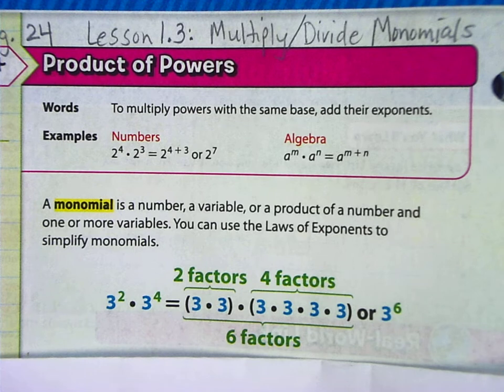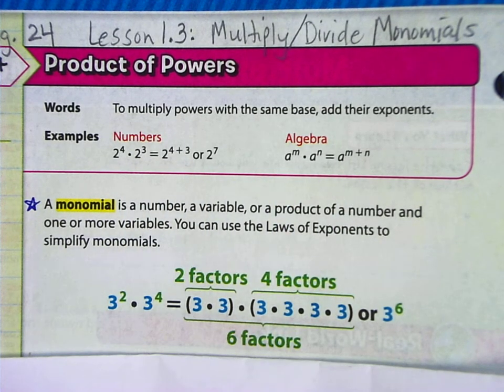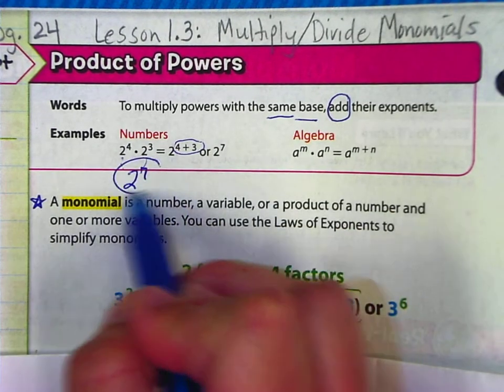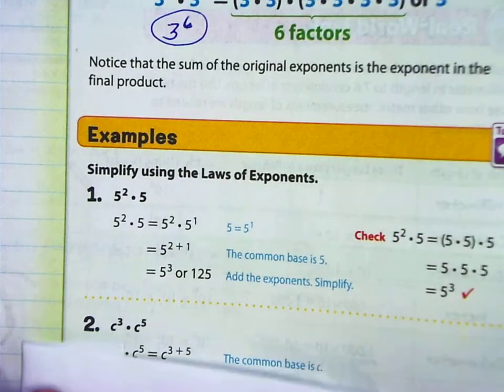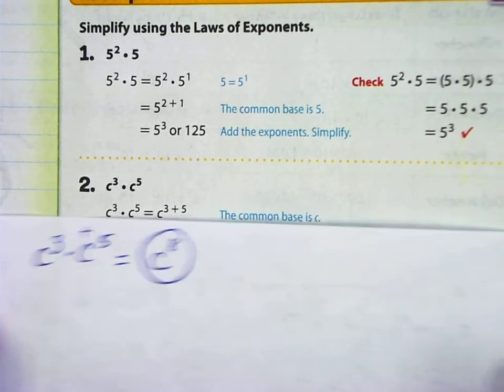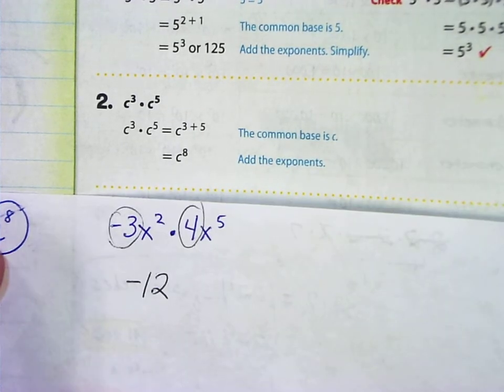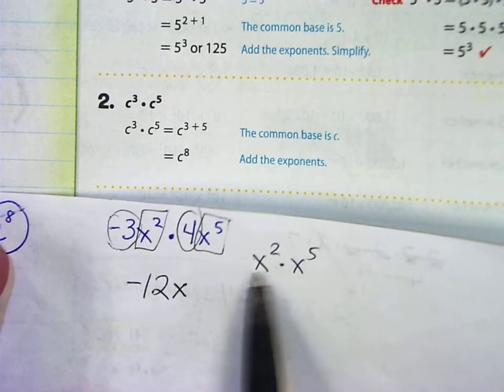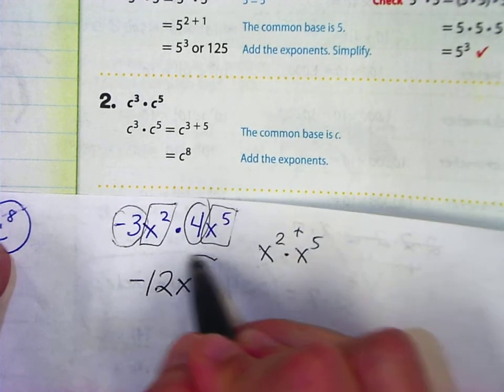Lesson 1.3 Multiply Monomials